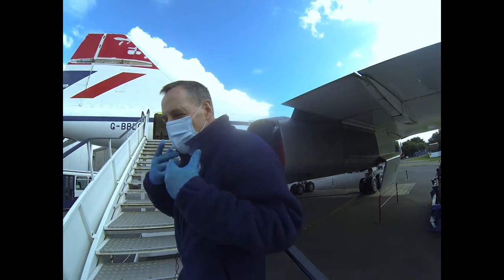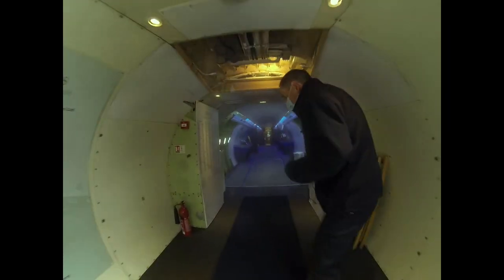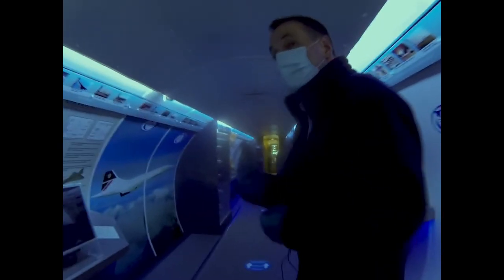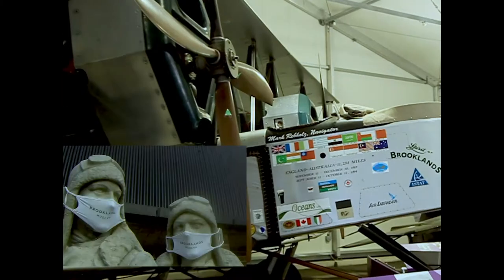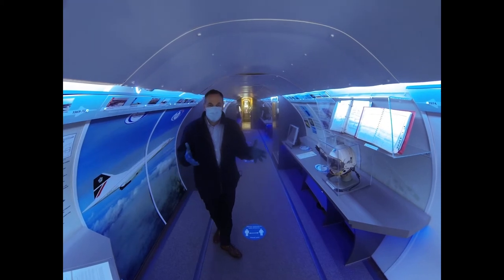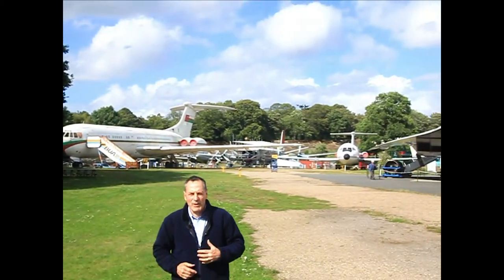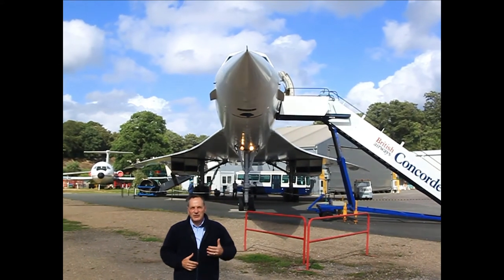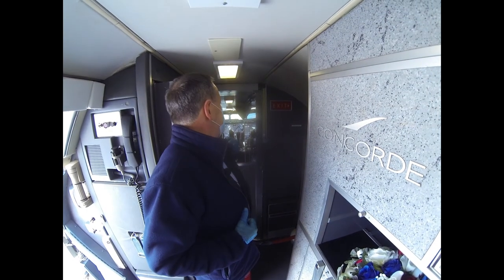Virtual Concorde Experience - Prod. Lambeth Walk Films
a film made during a trip to Surrey during Corona Virus

Thinking about hosting your own experience? Register using the link and claim a bonus. Also, anyone in my network who already hosts?

Speaking about Airbnb. To invest in recent IPO join me and over 13 million users who love this digital banking app. Sign up with my link below and check out their disposable virtual cards for safe shopping, investing and bookkeeping. Register with a fintech institution using the link below and they will give me £5 for referral, thanks

Merry X-mas and a Happy coming New Year 2021